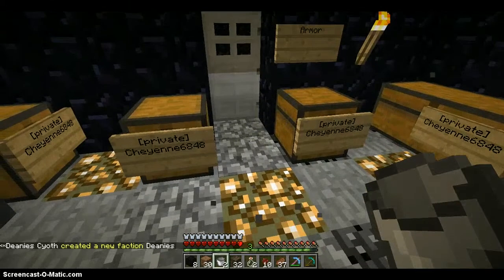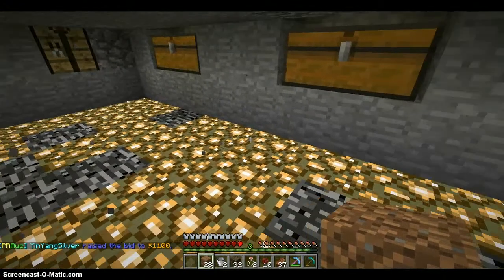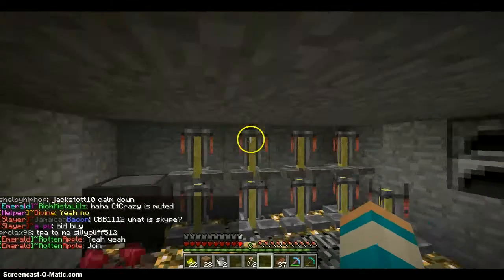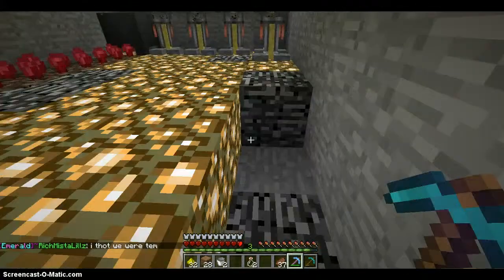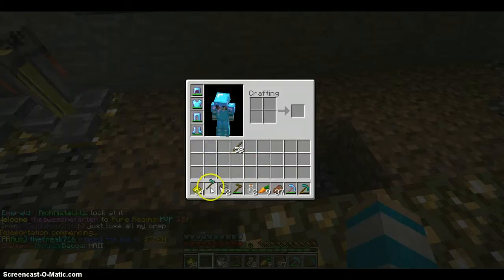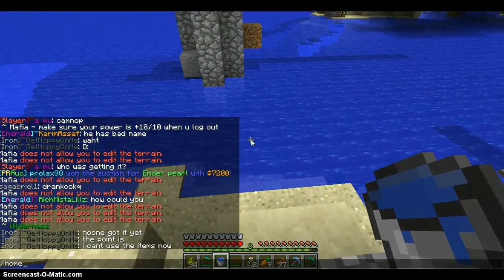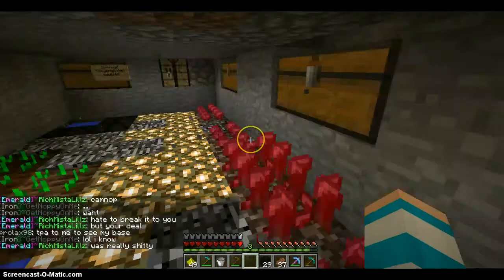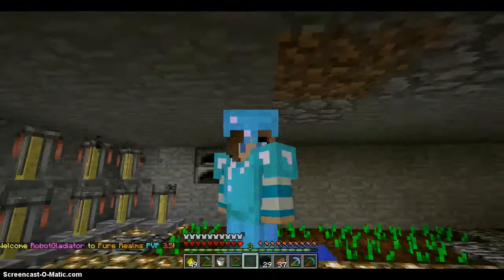How to Make an Under Water Base #2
ip: 123pvp.com (factions) usernames: Cheyenne6848 and cse8190